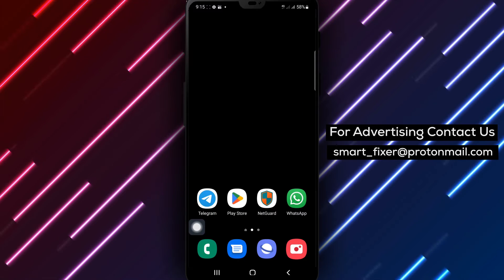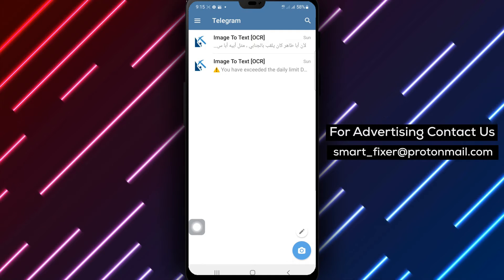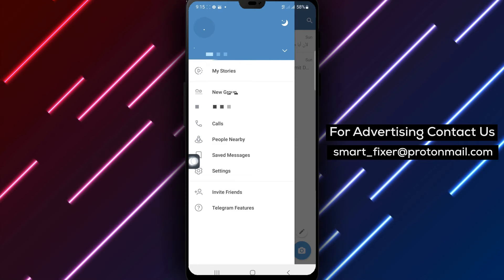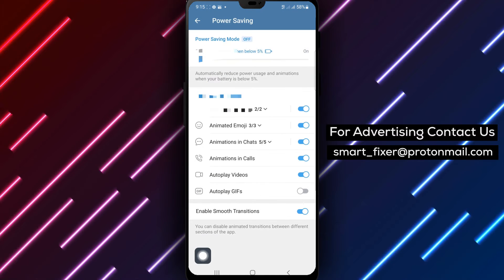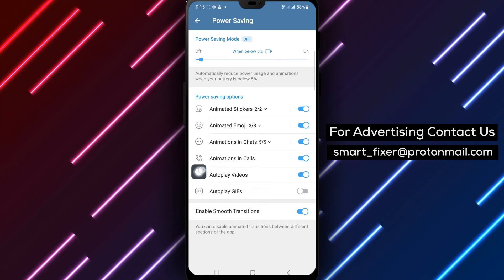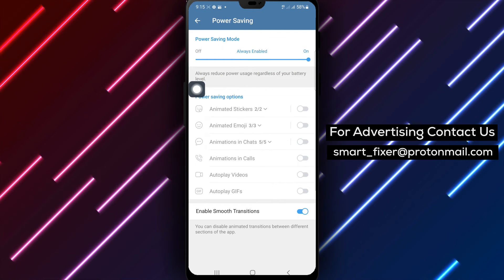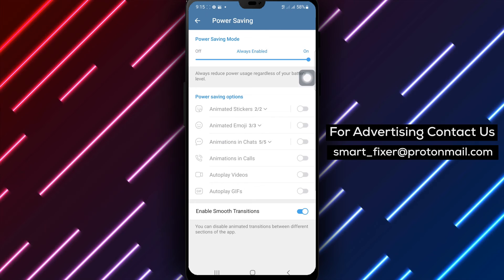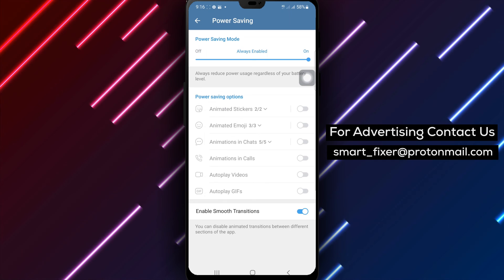How To Disable Videos Autoplaying In Telegram - Full Guide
Take control of your media experience in Telegram by following our comprehensive step-by-step guide on how to disable videos autoplaying. Follow these steps:

1. Open Telegram.
2. Tap on the three stacked lines in the top left corner.
3. Tap on "Settings" and then tap on "Power Saving."
4. Disable "Autoplay Videos" and slide the slider above to "On."

Enhance your Telegram experience by turning off videos autoplay. Don't miss this essential tutorial!